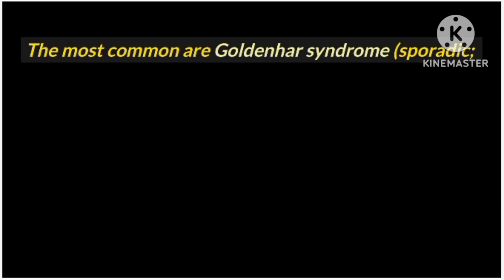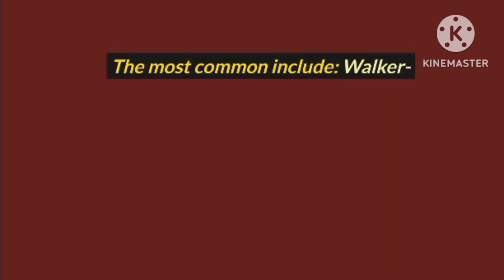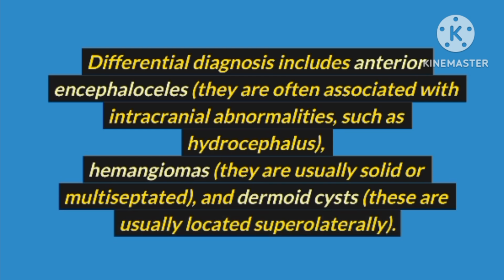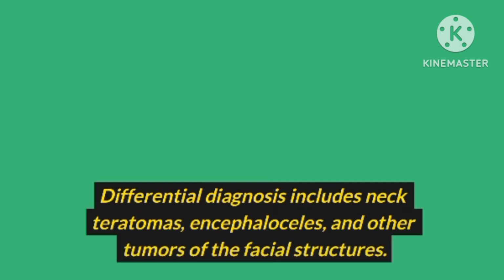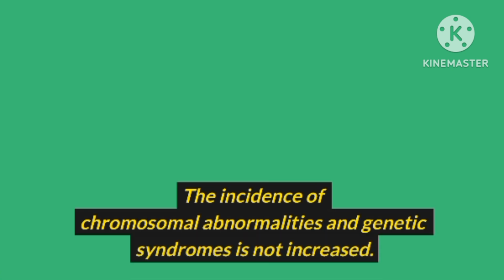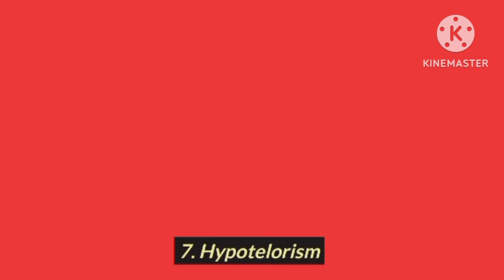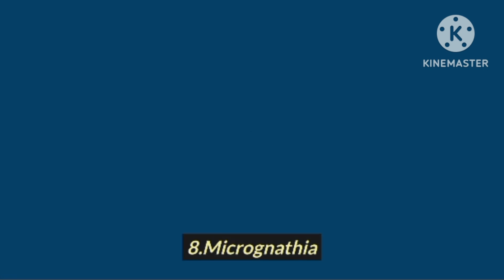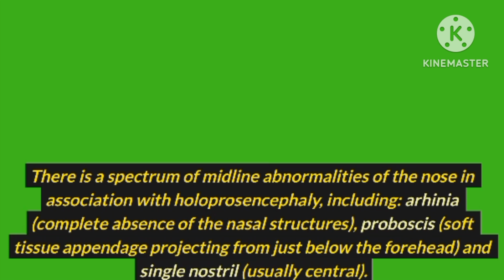Fetal face anomalies on ultrasound